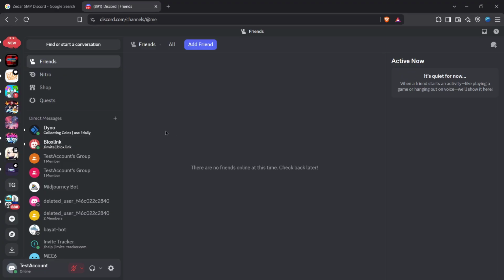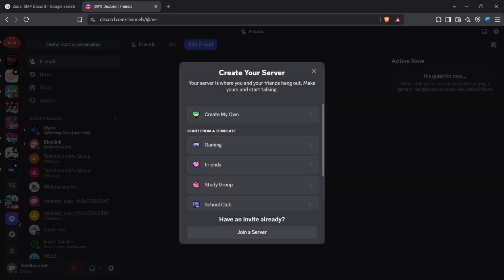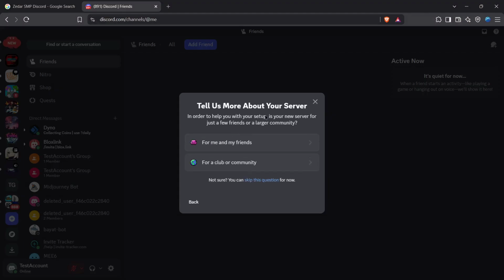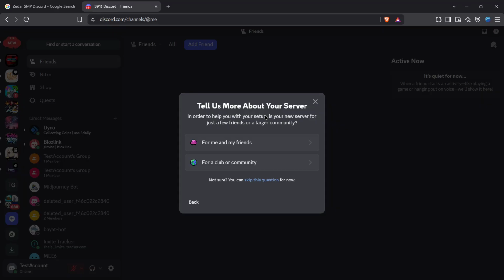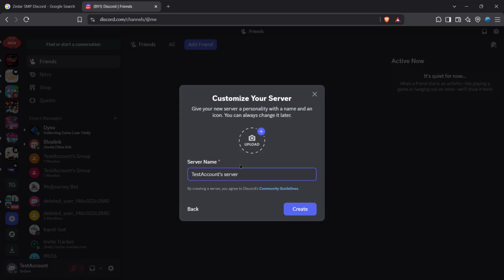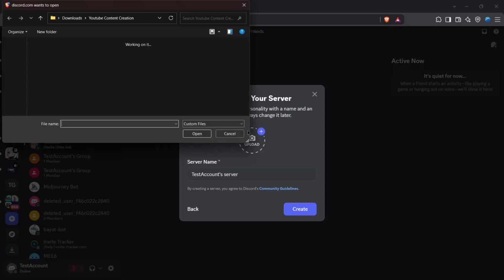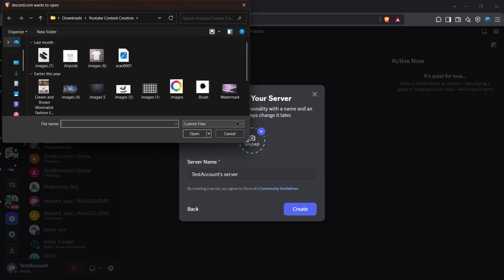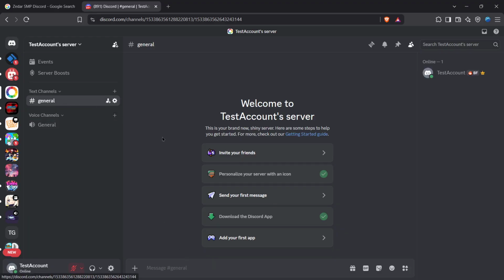How to Create a Discord Server (Quick Guide)